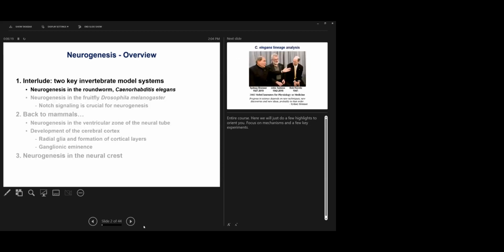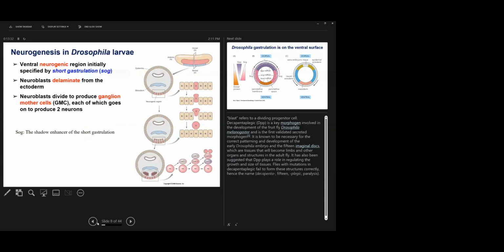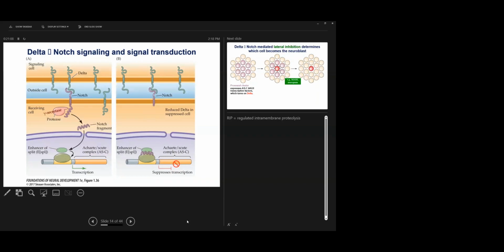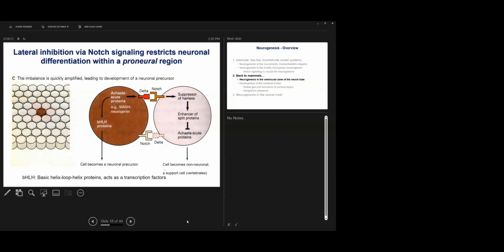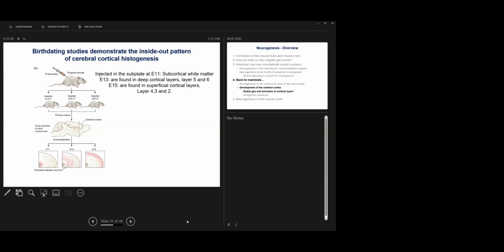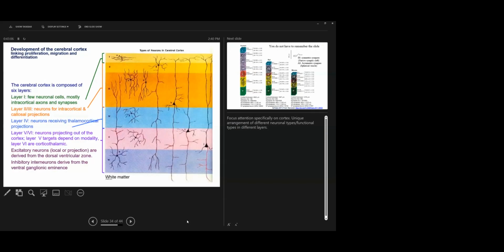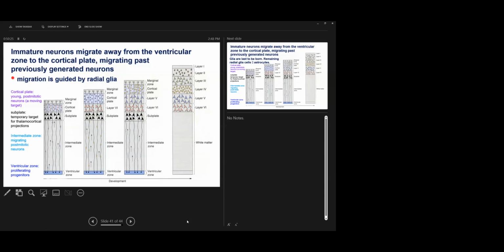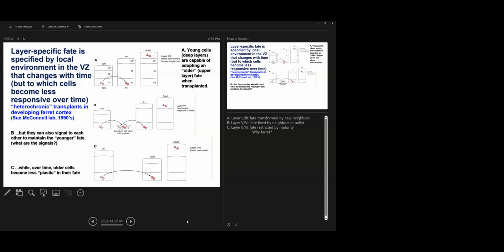Neurogenesis Lecture 5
Neuroscience Lecture Series. This lecture talks about early neurogenesis in C.elegans, Drosophila and Vertebrate models.